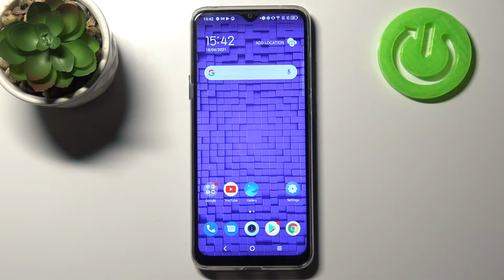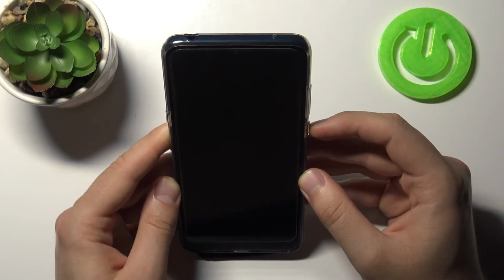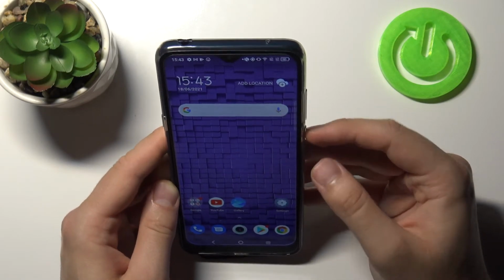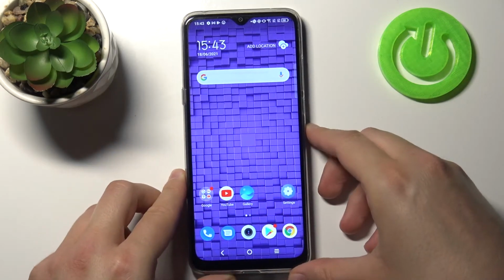TCL 20 SE Face Unlock Test - How Face Recognition works in TCL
If you are wondering how facial recognition works in TCL 20 SE, you should open the attached tutorial. Our specialist decided to check how quickly the TCL smartphone recognizes his face and automatically unlocks. If you are curious about the test results, watch this tutorial to the end. Go to our YouTube Channel and find more tutorials for TCL 20 SE.